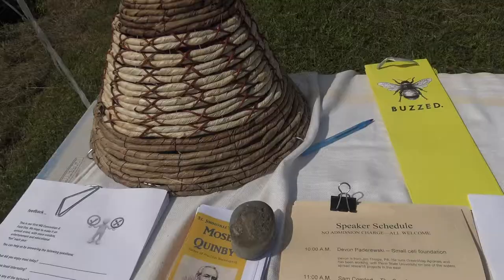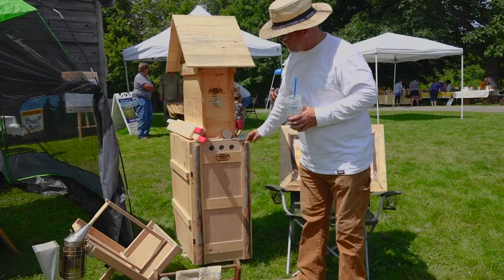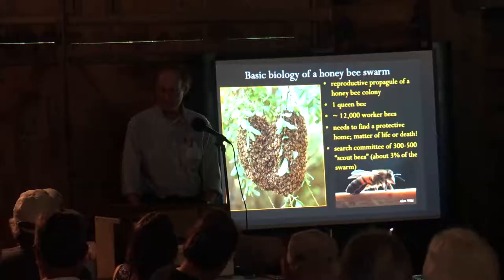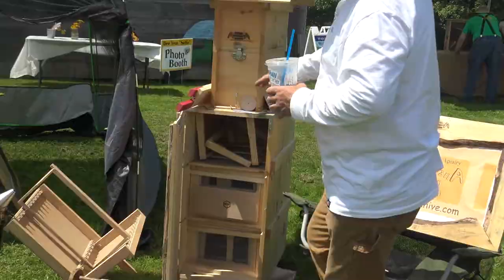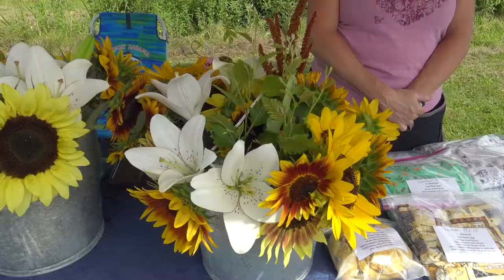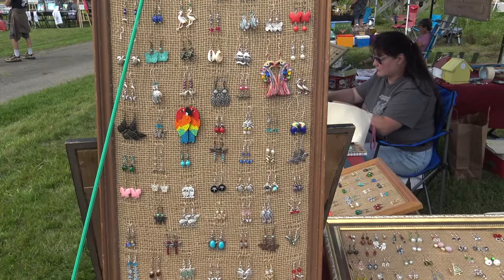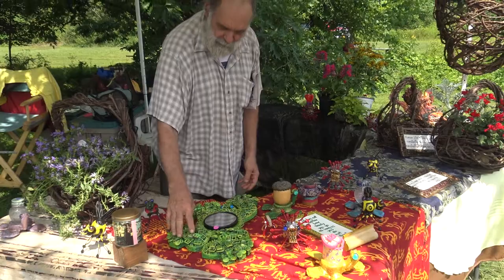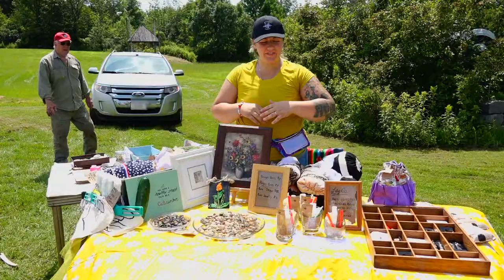Moses Quinby Bee Event- Fort Klock 2021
July 24, 2021 Moses Quinby Bee Conference and Public Field Day
Fort Klock, St. Johnsville NY

Videography by: Helen Hutt and Jay Briedis
Editing by: Jay Briedis
Song: Corporate Uplifting by Alex Che